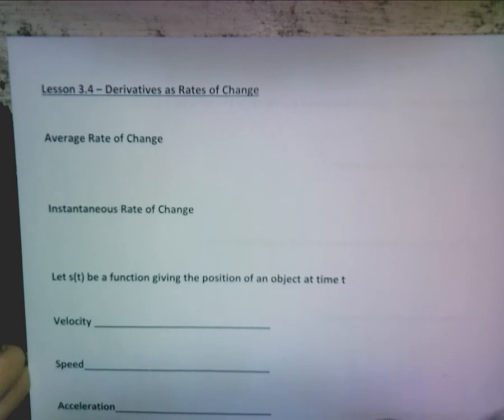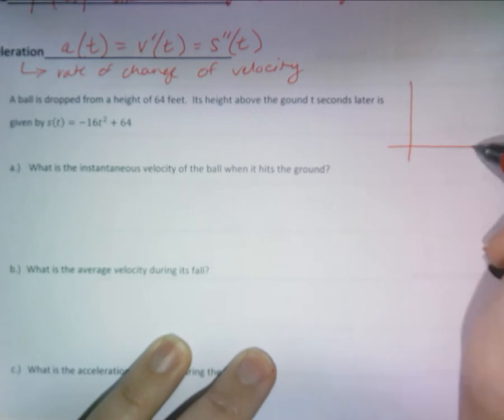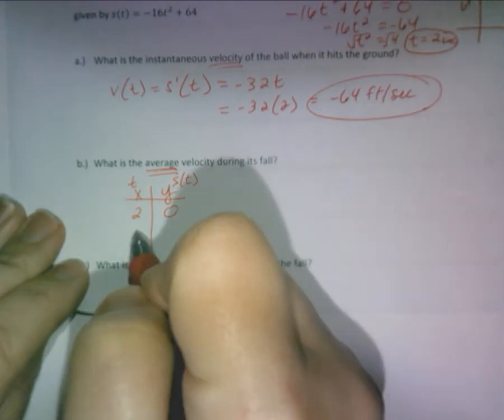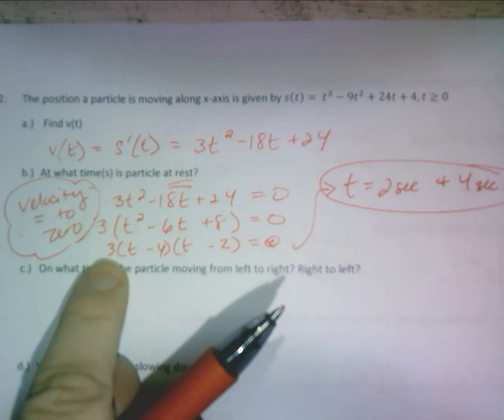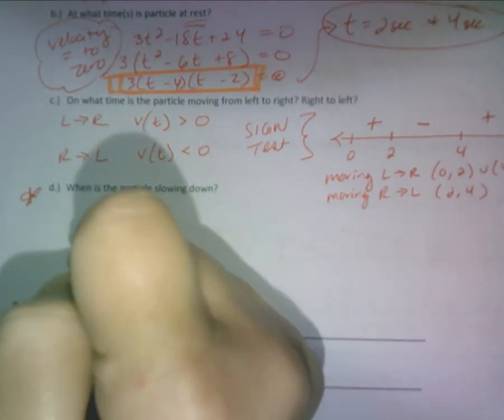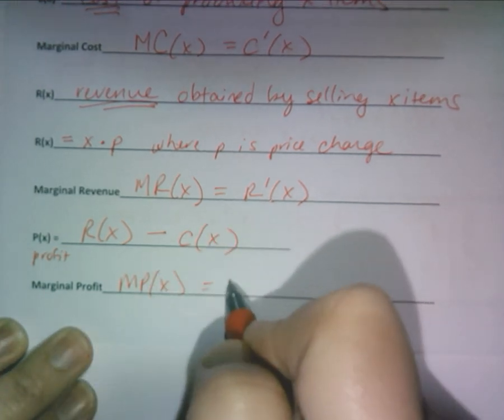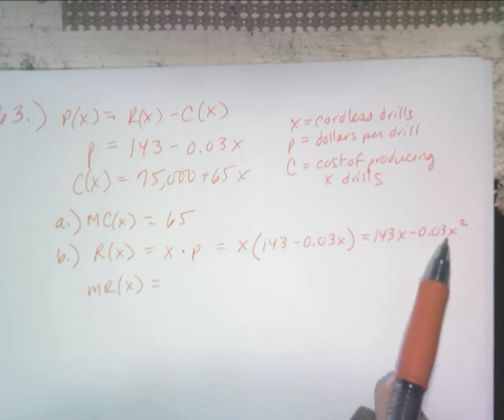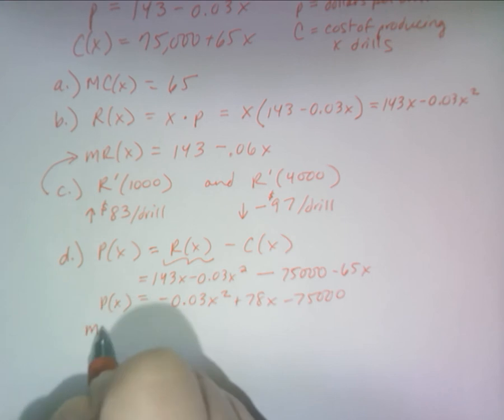Calculus: Derivatives as Rate of Change (3.4)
velocity, acceleration, etc..